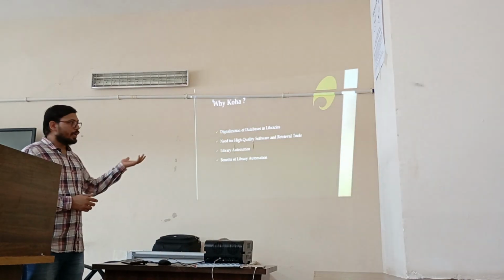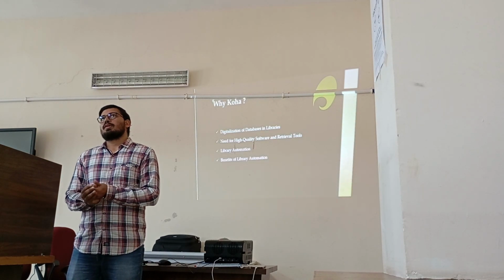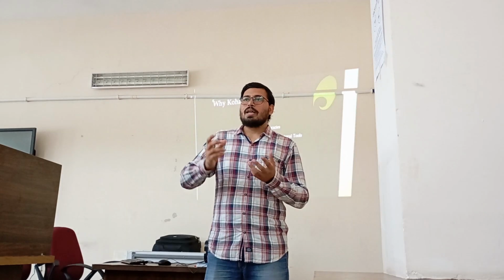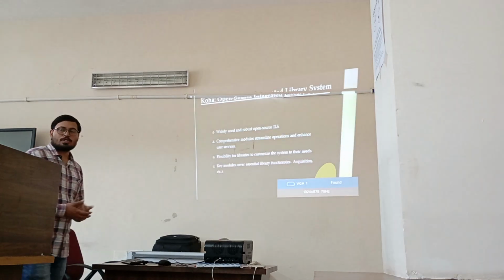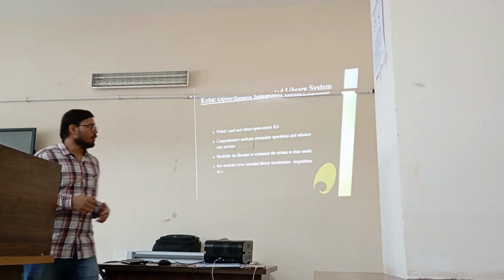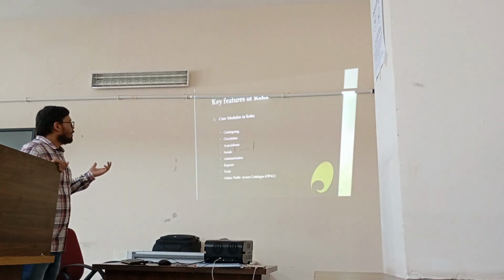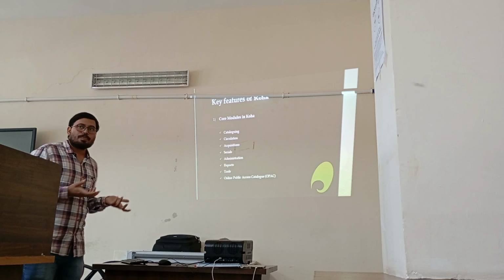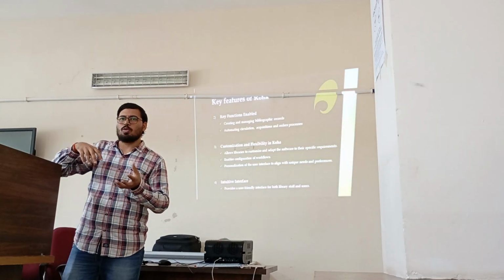Koha introduction Theory Part 1